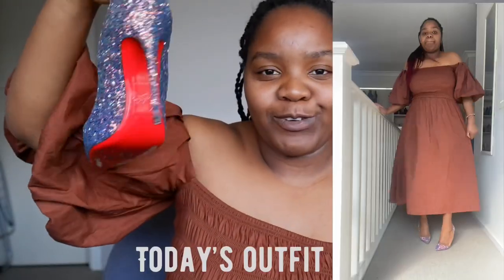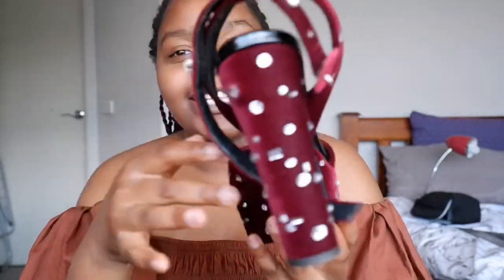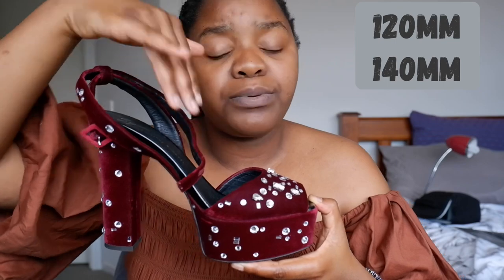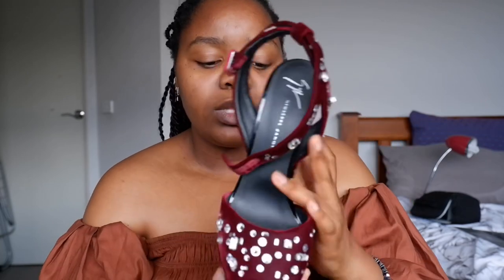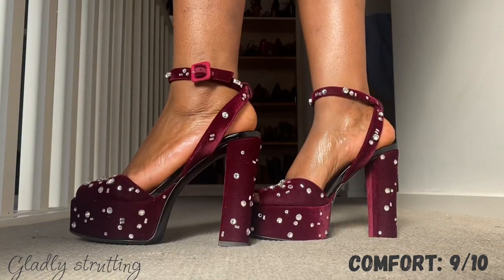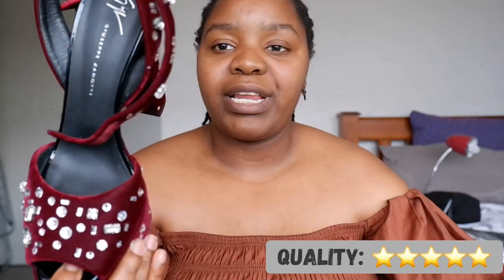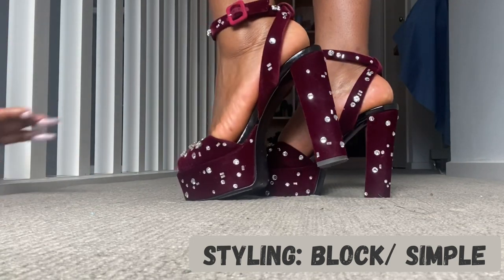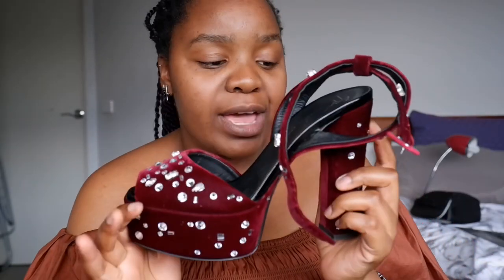GIUSEPPE ZANOTTI BETTY crystal heels- PRE-LOVED designer heel review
Hola and welcome to another video at Gladly Strutting!

Today’s video is on one of my most FAVOURITE shoes in my collection!

These ones were in my luxury wishlist for such a long time and my sister managed to surprise me with these for a previous birthday!

So now not only for sentimental reasons do I love these more but also because they really are absolutely worth it!

Watch the video for all things review including comfort, sizing, styling and quality.